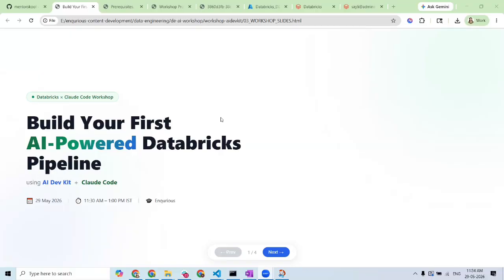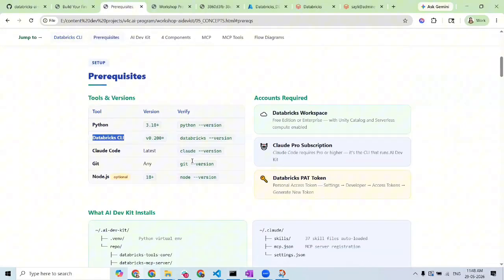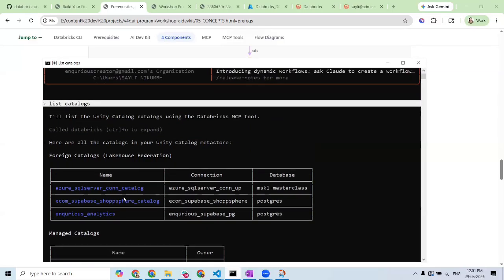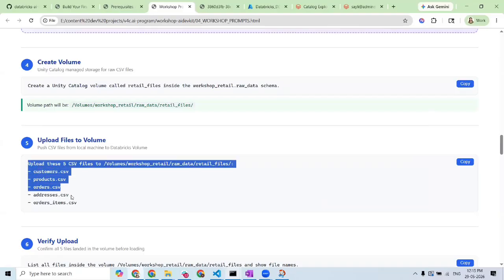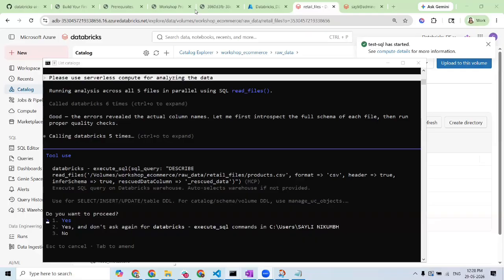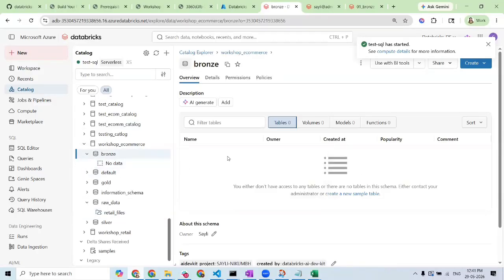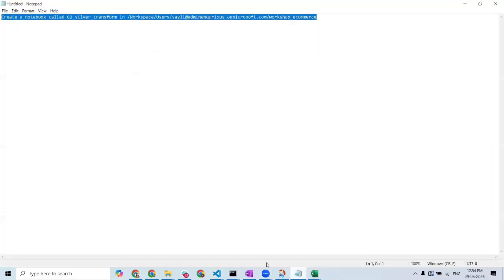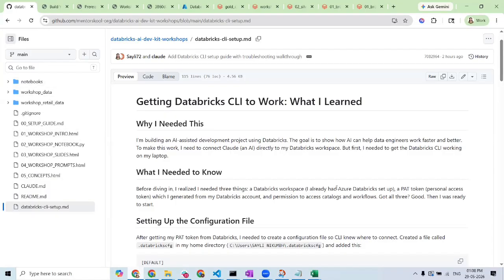Build Your First AI-Powered Databricks Pipeline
Build a complete Databricks Medallion architecture using nothing but natural-language prompts.

In this hands-on workshop, we show how Databricks' AI DevKit connects Claude Code to your Databricks workspace through MCP (Model Context Protocol), so you can create catalogs, ingest data, and build Bronze, Silver, and Gold layers without copy-pasting a single line of code.

We walk through a real retail/e-commerce use case end to end, and along the way we cover the practices that keep an AI-driven pipeline safe and cost-aware.
What you'll learn:
- What AI DevKit and MCP are, and how they connect Claude Code to the Databricks REST API
- Setting up the Databricks CLI, profiles, host URL, and access tokens
- Installing AI DevKit and choosing skill profiles (Data Engineer, AI/ML, or all skills)
- Building a Medallion architecture: volumes to Bronze to Silver to Gold
- Ingesting CSV files with COPY INTO and enabling schema evolution
- Cleaning real data issues (multi-line addresses, special characters) with simple prompts
- Creating a CLAUDE.md file to enforce rules: approvals before running, no accidental
  DROP/DELETE, serverless compute only, catalog boundaries
- Why human validation and good context still matter, and how prompt quality drives both speed and cost

Key takeaway: AI doesn't replace the data engineer. It removes the manual work so you can focus on giving clear context, following best practices, and validating results. A setup guide and all notebooks are available in the shared GitHub repo.